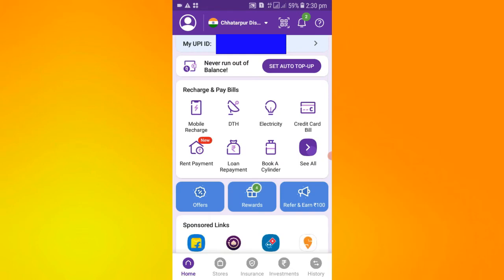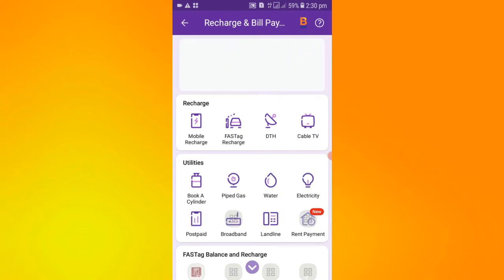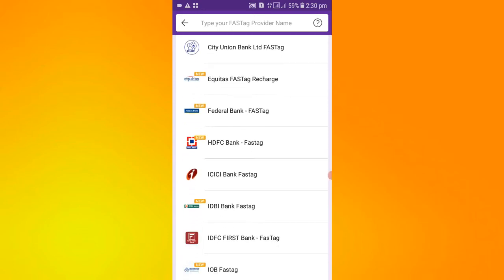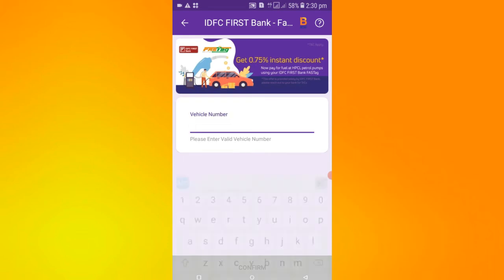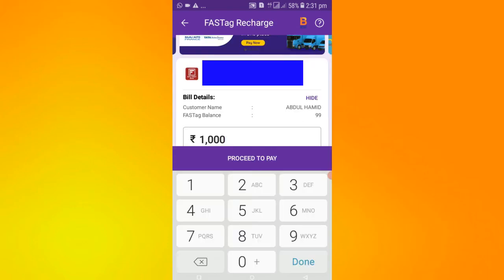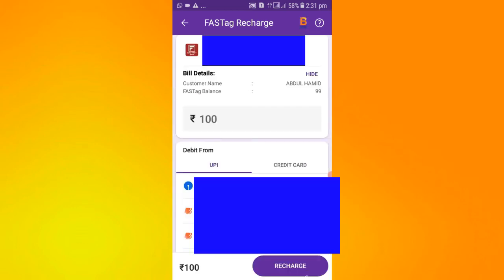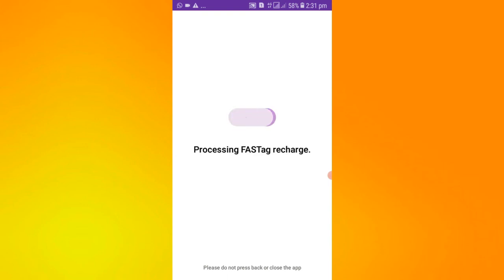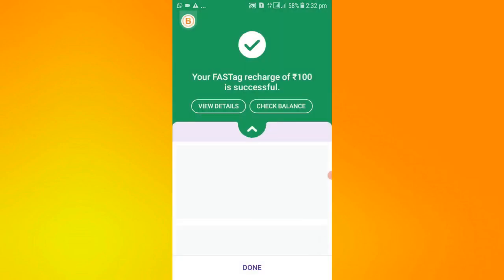how to recharge fastag phonepe | fastag recharge kaise kare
Hello friends, I hope you got some help from my video, if you face any other problem related to this topic, then you can tell me in the comment, I will definitely help you.